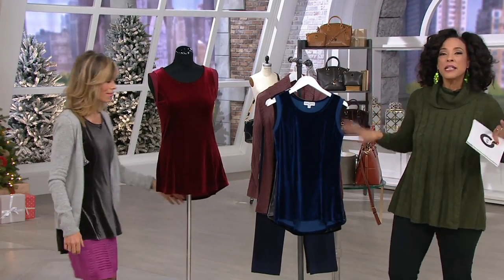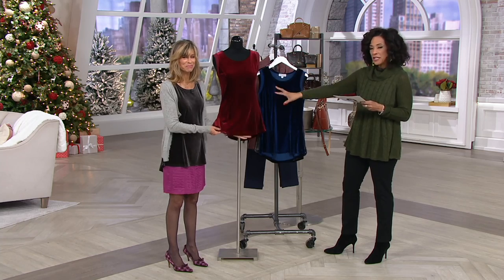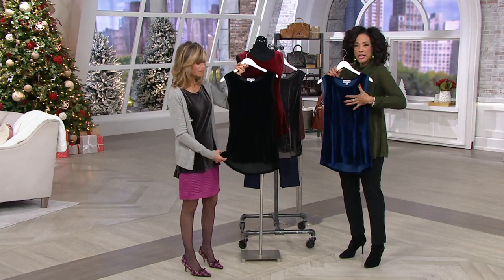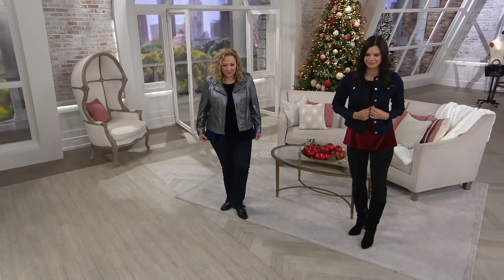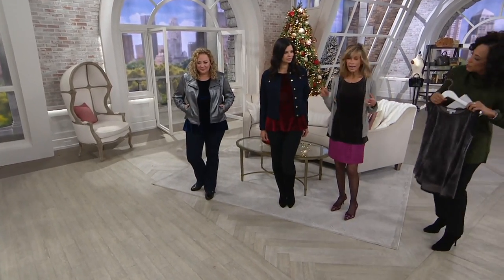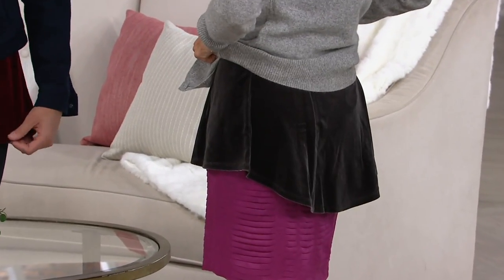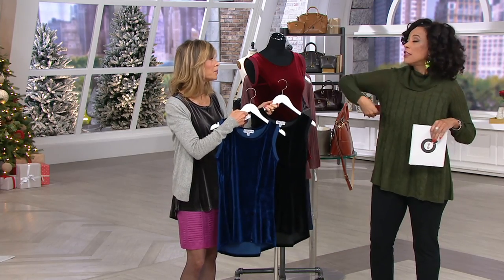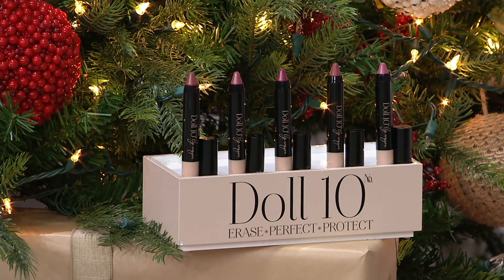Kathleen Kirkwood Velvet Swing Cami on QVC